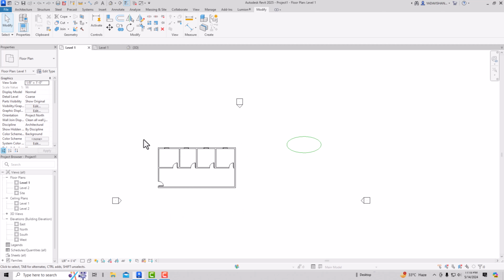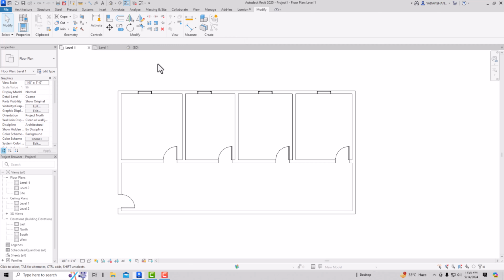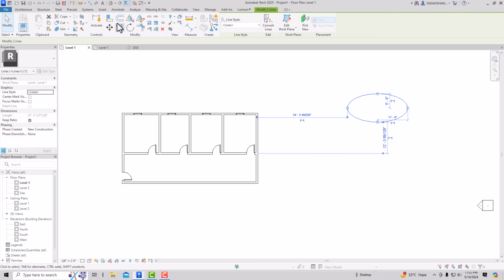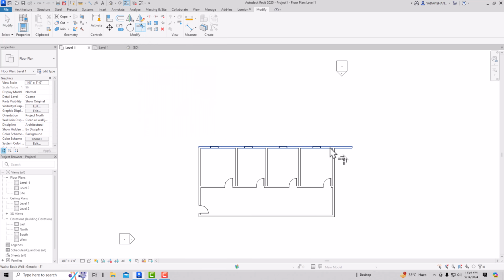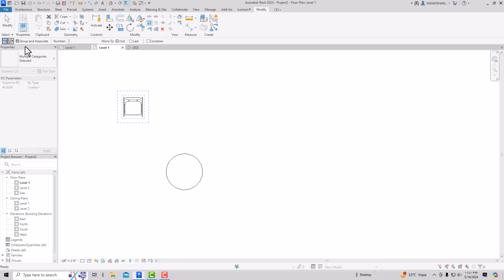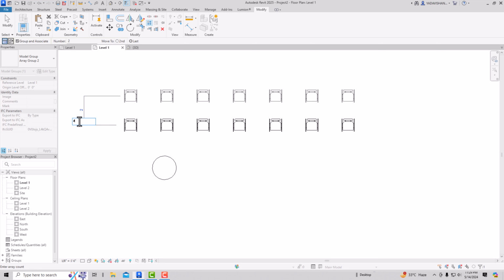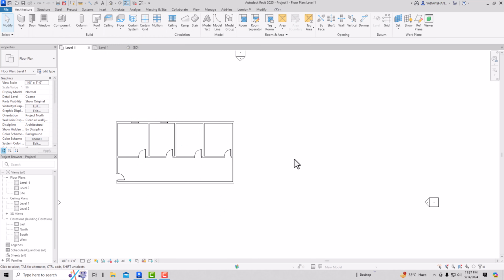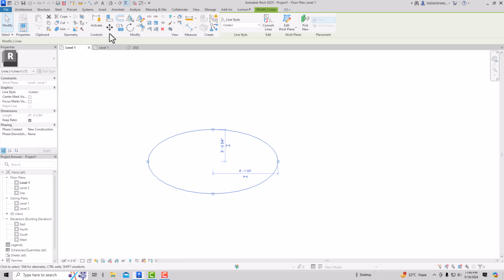Revit Architecture 2024 tutorials for beginners II Modify tools in Revit (2) (class-25)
the following modify tools in Revit is explained here in this part
move tool
copy
rotate
trim/extend to corner
trim/extend single element
trim/extend multiple element
scale in Revit
Array in Revit